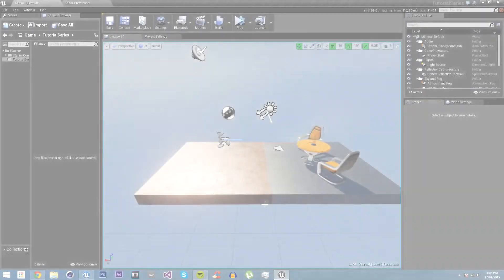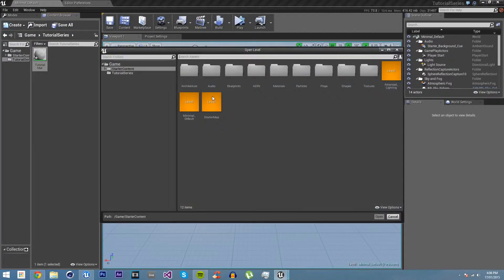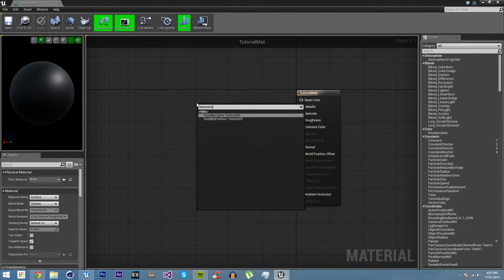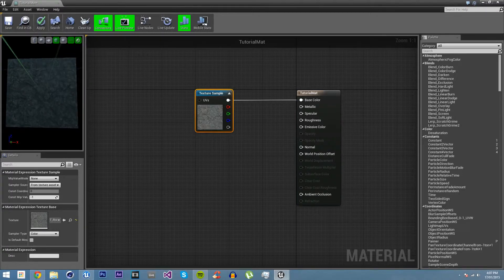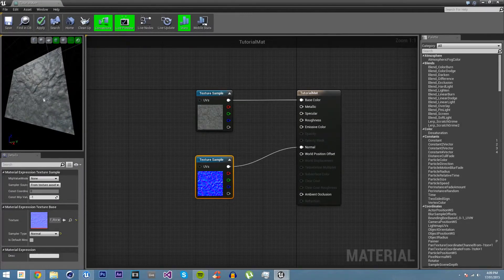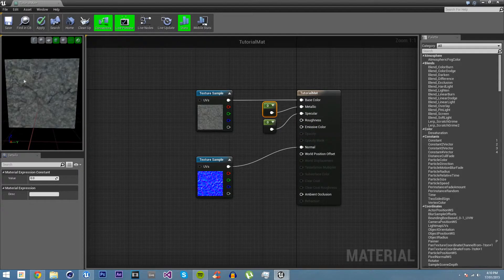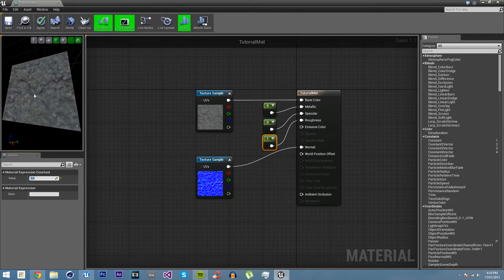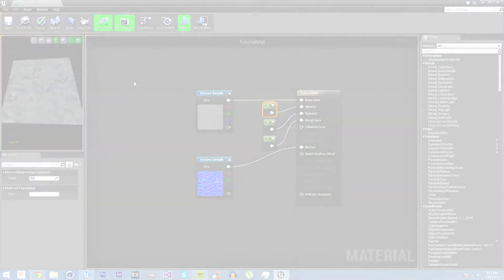Materials - Chapter 2.1 - Unreal Engine 4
In this tutorial we cover how to set up a simple material with a diffuse map, normal map, and floats to control the material's metallic, reflective, and rough traits.